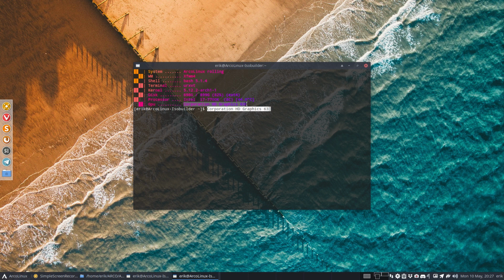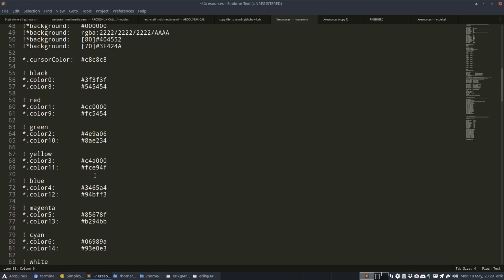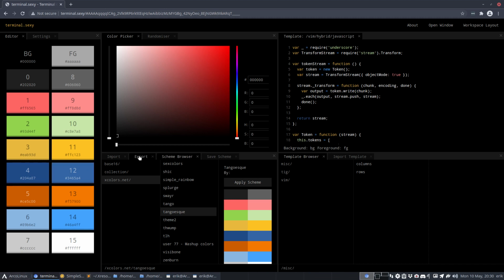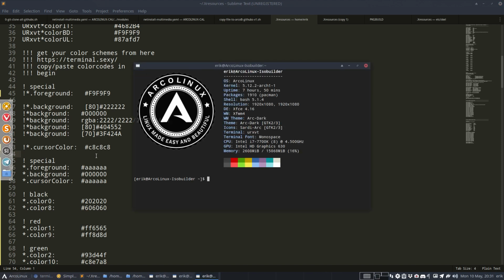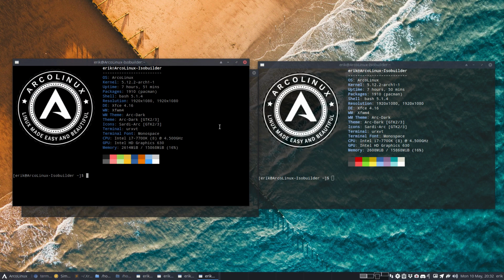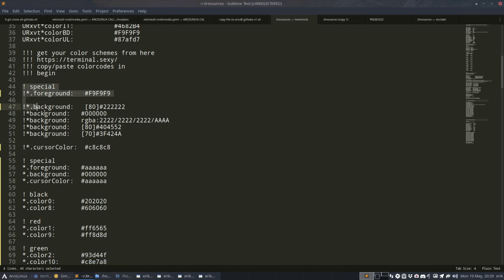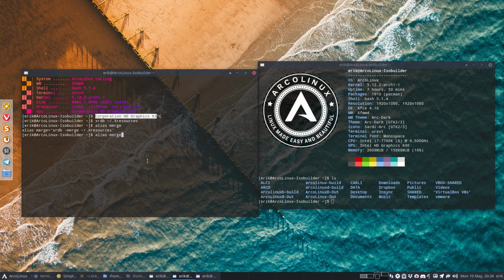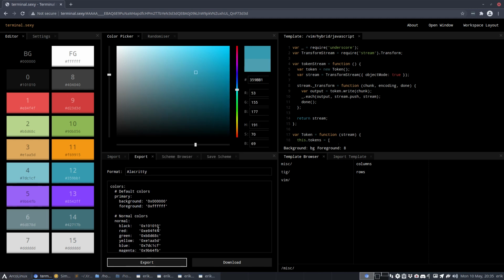ArcoLinux : 2003 Making Urxvt look sexy - 100+ of color schemes